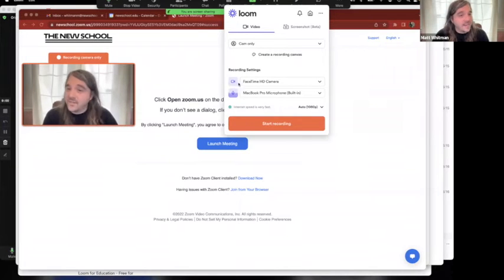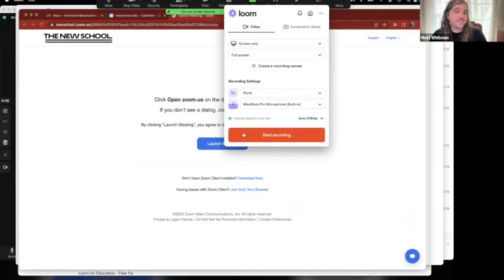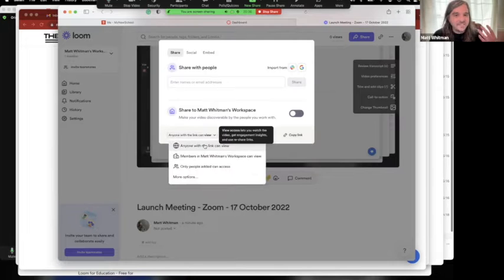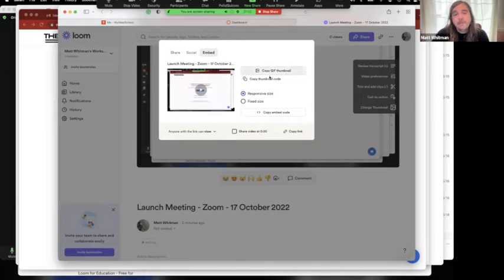Feedback and Critique Alternatives & Extensions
with Matt Whitman, Assistant Professor of Time-Based Media and Coordinator of Time, Parsons First Year

In this session, we will look beyond written comments and explore alternative methods and tools for providing feedback to students, whether for projects and assignments, or middle / end of semester assessment. Our return to in-person learning has reminded us of just how precious our face-to-face classroom-time is. By using just a few of the tools and techniques that became essential during online learning, we can make more space for in-class discussion, peer-to-peer work and collaboration, as well as provide more subtle, but important cues and context to students in our assessment of their work and course progress.